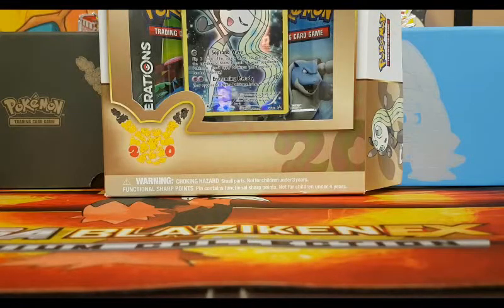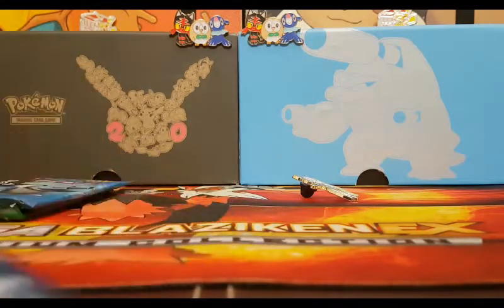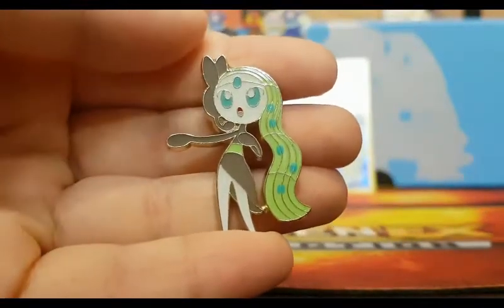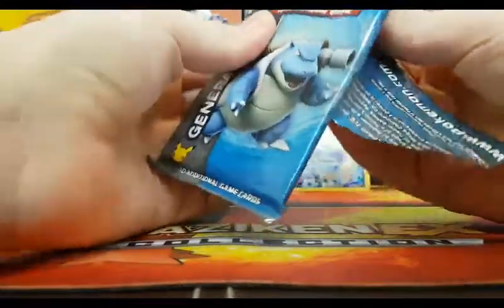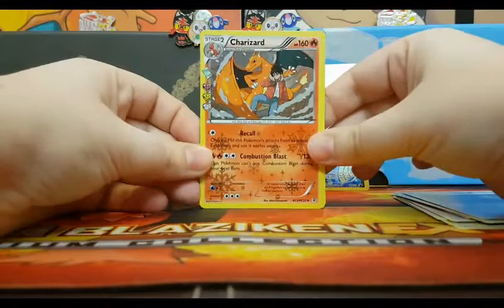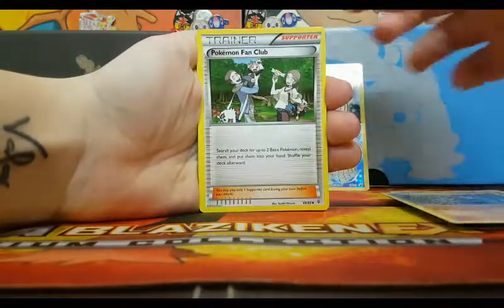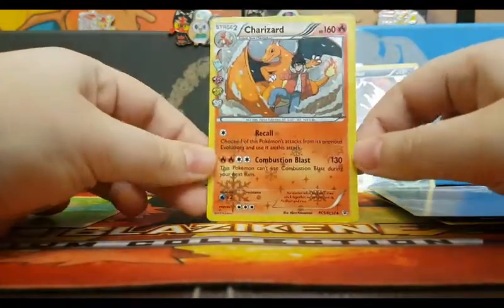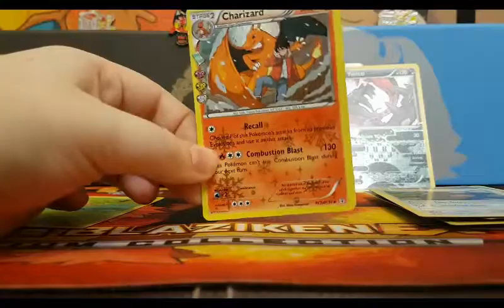Meloetta Collection Box Opening!!